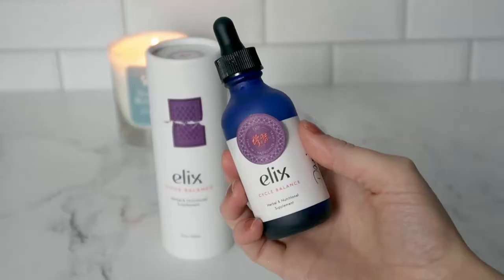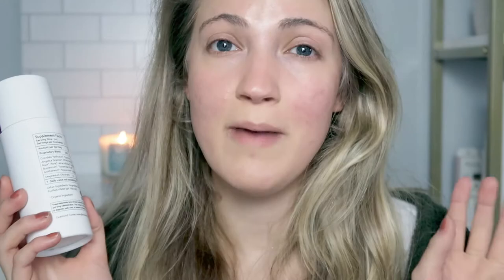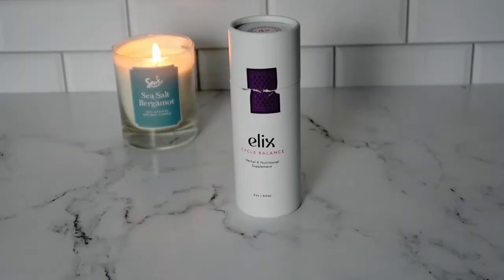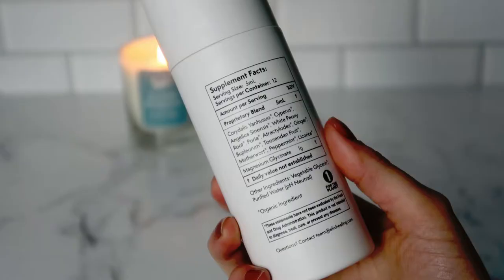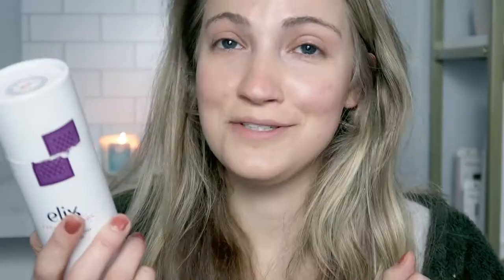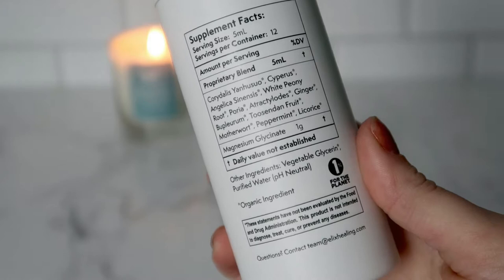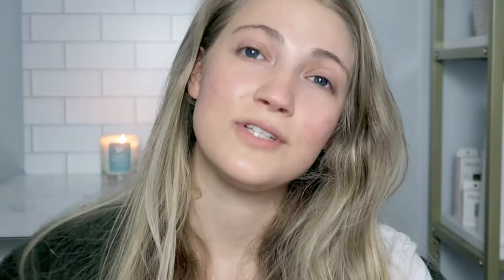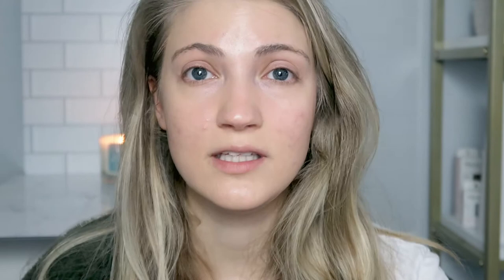I Tried Chinese Herbs For Period Cramps | Elix Healing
I Tried Chinese Herbs For Period Cramps | Elix Healing // I tested out Chinese herbs for period cramps for 3 months to see how they would work. The tincture of Chinese herbs that I tried is from a brand called Elix Healing.

✨ PRODUCTS MENTIONED:

🌟 Elix Healing Cycle Balance

🌟 Pure Encapsulations Magnesium Glycinate (capsule form)
180 capsules - 6 month supply - $37.10

🌟 Pure Encapsulations Magnesium Glycinate (liquid form, actually tastes pretty good) 16.2 FL OZ - 1 month supply - $39.40